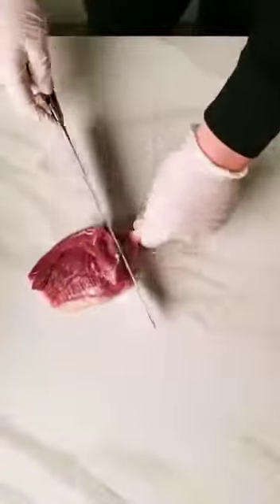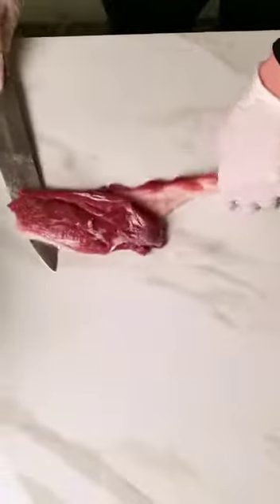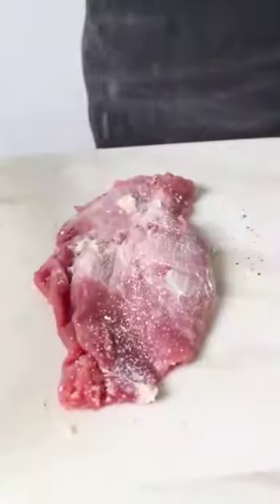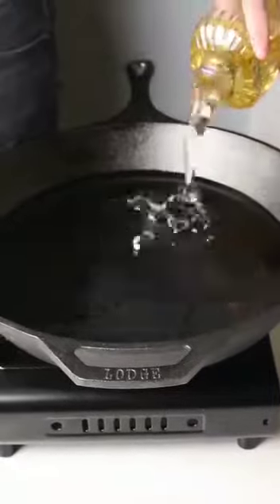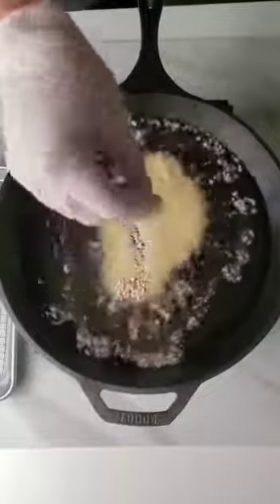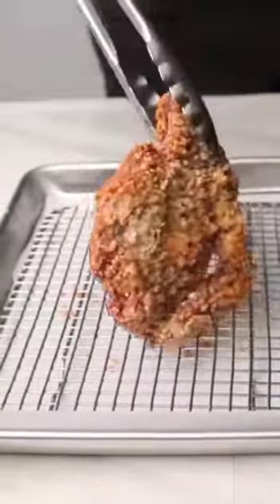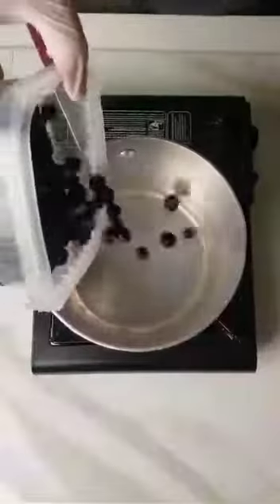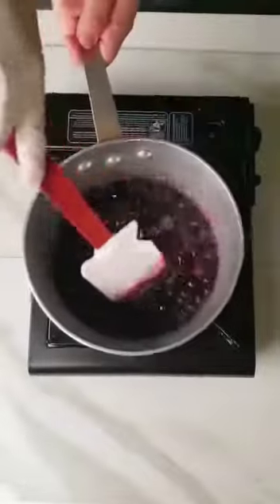Simple Pleasures with Isaac & Judd - PREMIERE EPISODE! DUCK SCHNITZEL w/BLUEBERRY COMPOTE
Simple Pleasures PREMIERE EPISODE with Isaac & Judd! DUCK SCHNITZEL w/BLUEBERRY COMPOTE!